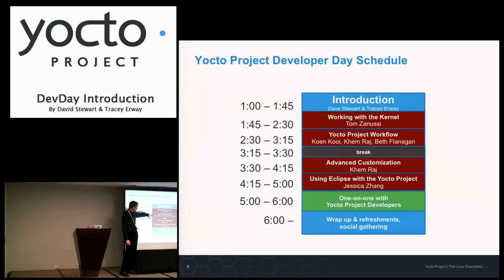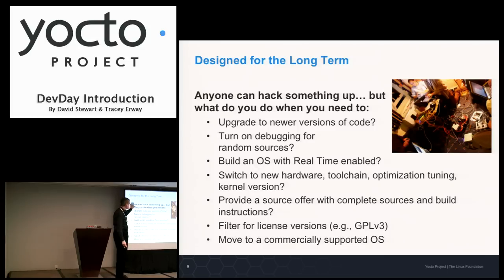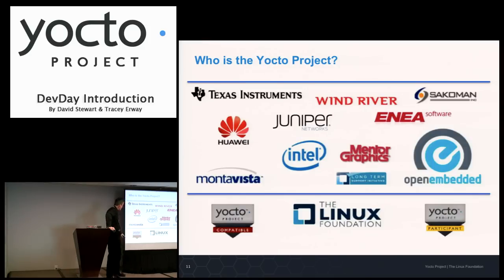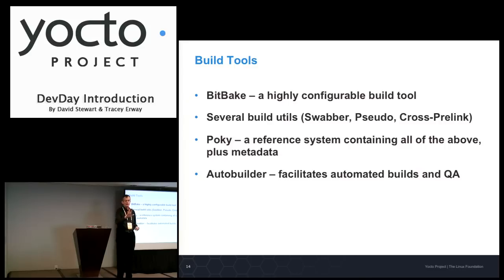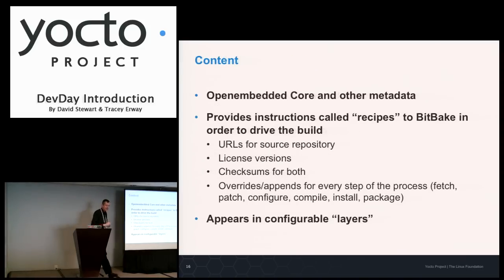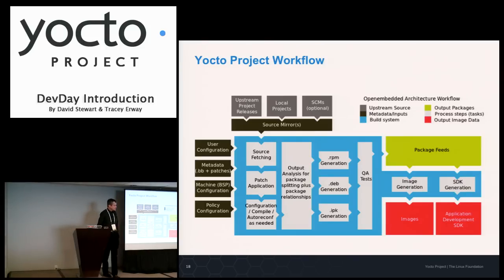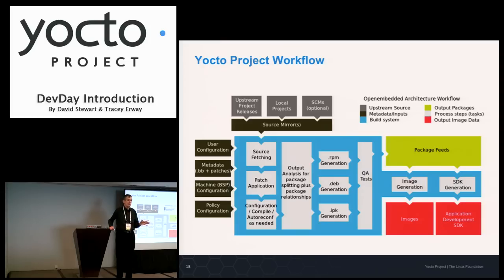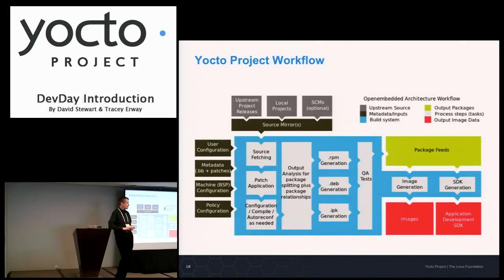Yocto Project Developer's Day 2013 - Introduction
Yocto Project Developer's Day 2013
Introduction
By David Stewart & Tracey Erway